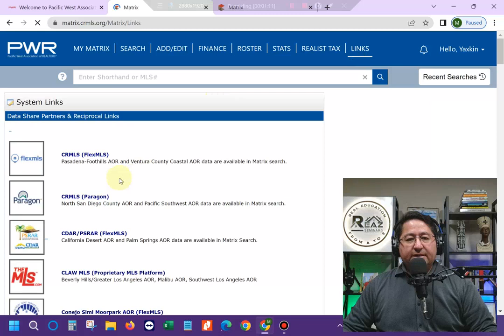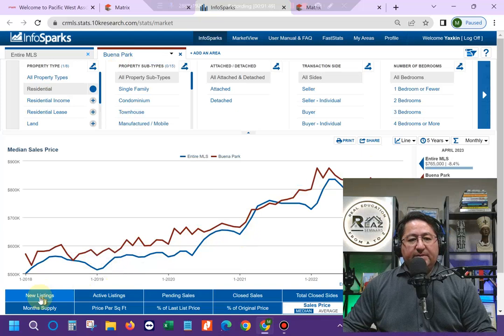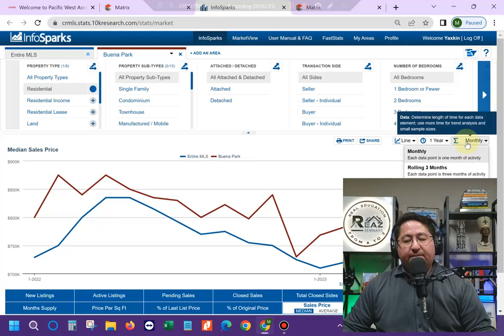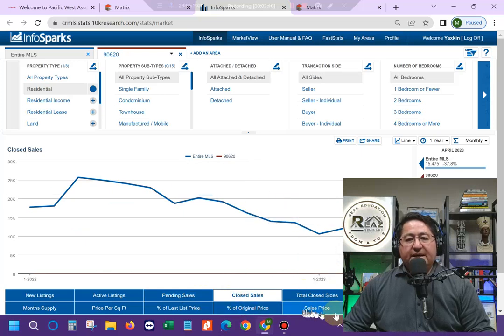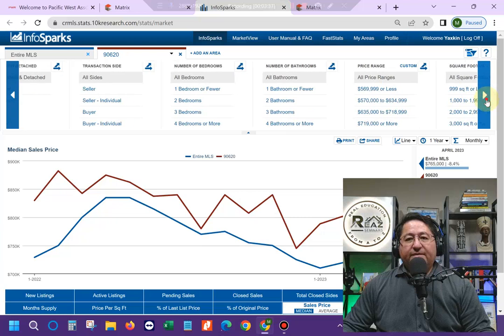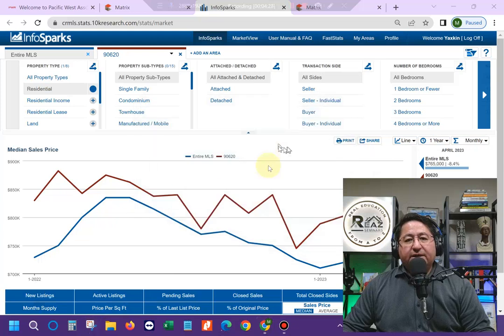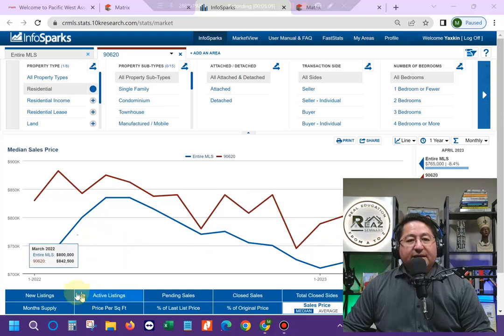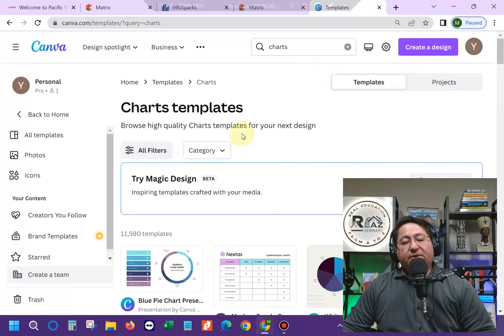Quick Way to Create Charts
▶ ▶ ▶ ▶ Want More Training?
Modules:
▶ ▶Video Training. Hundreds of hours of recorded training in 17 different modules and multiple Topics.
▶ ▶Toolboxes: Hundreds of materials, flyers, calculators, anything and everything you will need in your Sales career.
▶ ▶Our Script book. This is my compendium of all the scripts and dialogs I use when working in real estate. This compendium represents 17 years of conversations in about 42 pages all tested scripts that actually work.
▶ ▶Training Calendars. In my calendar, you will find the registration to my training classes which are typically held on Thursdays and Saturdays.
▶ ▶Written Courses. This is a great place to start. Filled with short written chapters, that give you simple and straightforward explanations of the Real Estate processes, systems, and steps, plus many tips and tricks of the business. Most reads are between 15 to 30 minutes.
▶ ▶Office meeting Podcasts. I try to record most office meetings, so even if you're just a real estate student or not an agent in my office, you have a chance to immerse yourself in our world and learn as you go. Most meetings last between 2 to 3 hours.
▶ ▶Virtual Assistant Services. A list of all the services my Virtual Assistant can provide for you at a discount price.
▶ ▶Chat with me. Ask me any questions via Facebook Messenger, and I usually respond within minutes.
▶ ▶Partnerships and Referrals. If you have a license but don't work in Real Estate, I am always looking for partnerships and payout for referrals, please go over these sections to find out more.

I have been teaching Real Estate, Mortgage Financing, Lead Generation, Marketing, Scripts & Dialogs and Follow-Up, Presentations, Contracts and Technology since 2010. I have personally trained over 6,000 agents in the last 13 years. If you just got your license, are new to Real Estate and mortgages, or even if you are a seasoned agent looking to learn new techniques, technologies, and practices, I can help.

▶ JOIN OUR BROKERAGE
If you are recently licensed as a Real Estate Agent and or Mortgage Loan officer join our fast growing brokerage!